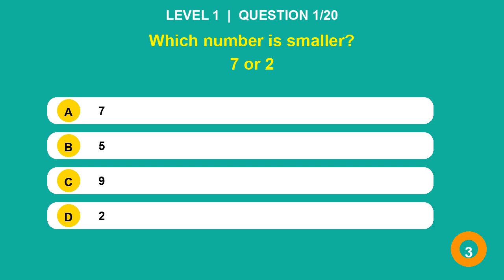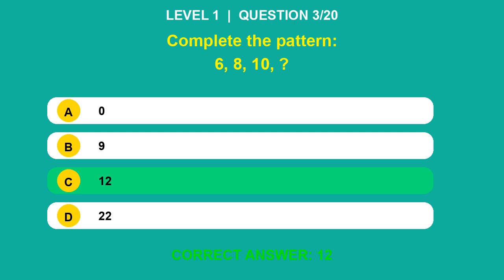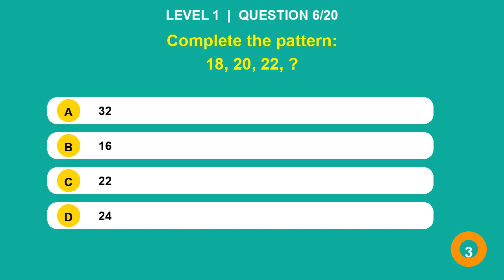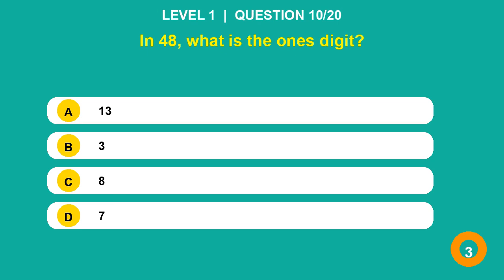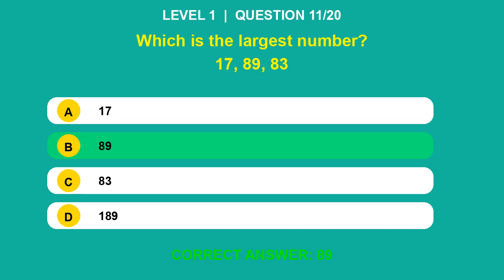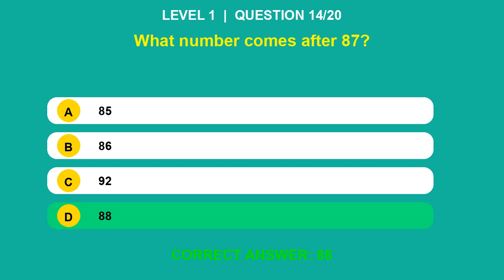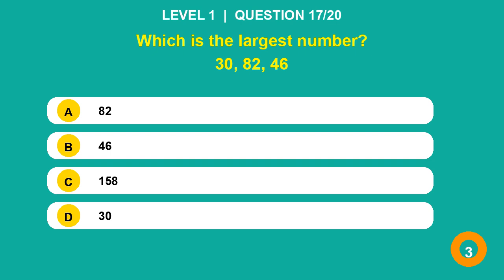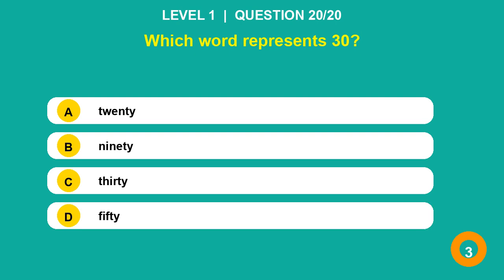99% Give Up On These Questions Level 1 Daily Bible Math Counting Jul 13 2026